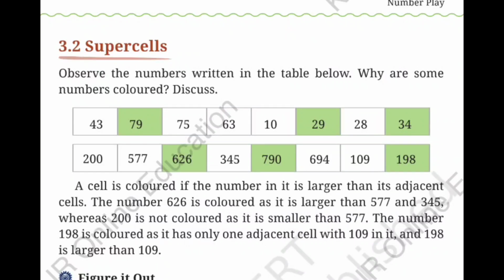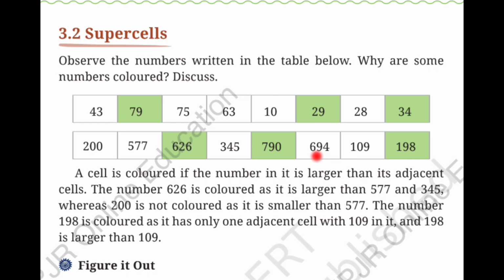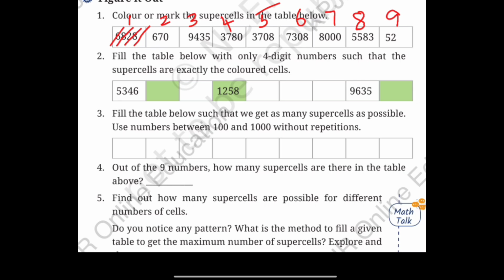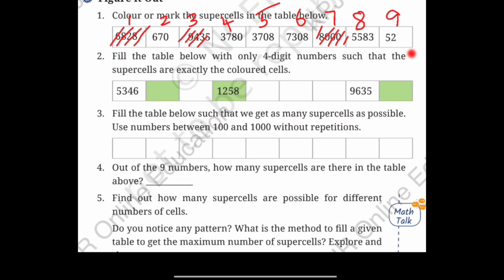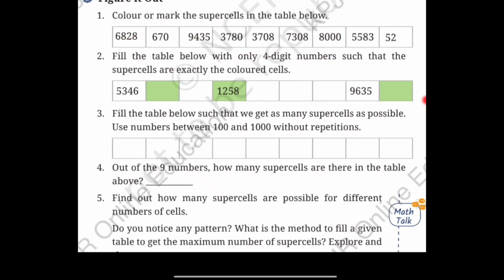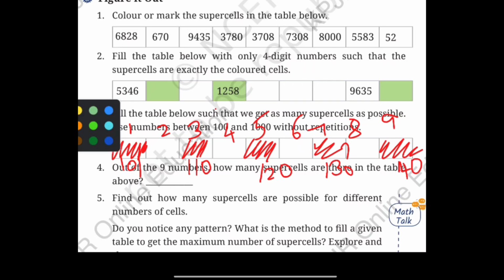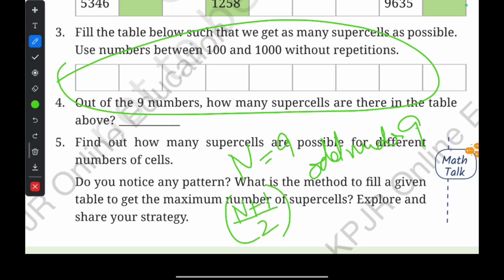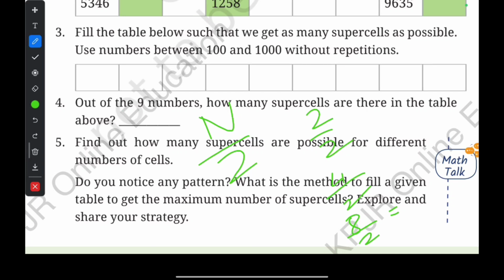Class 6 Chapter 3 Number Play Ganita Prakash numberplay ganitaprakash mathematics page 57